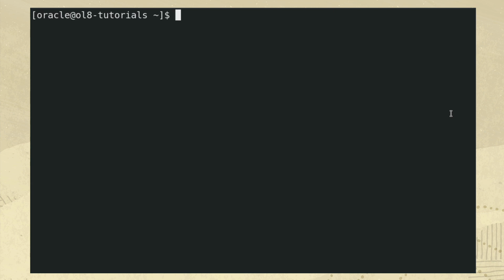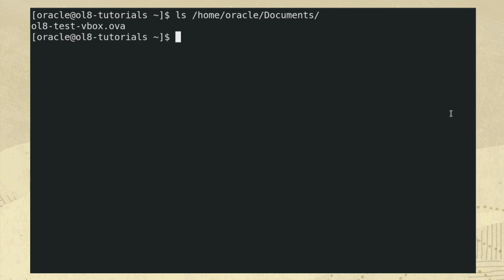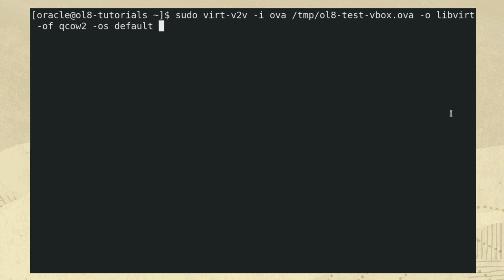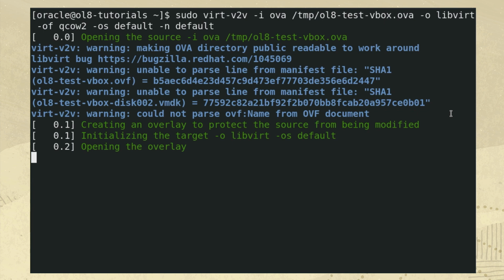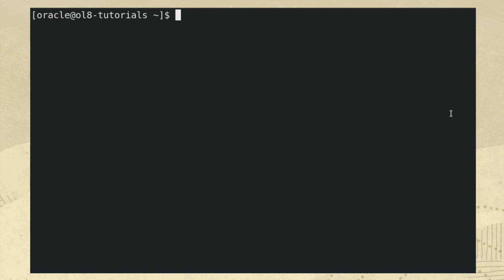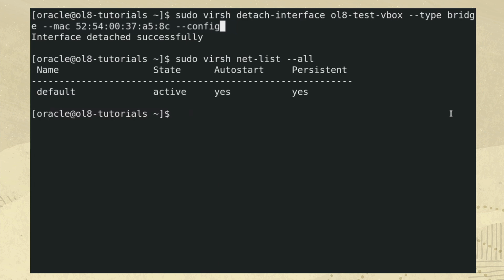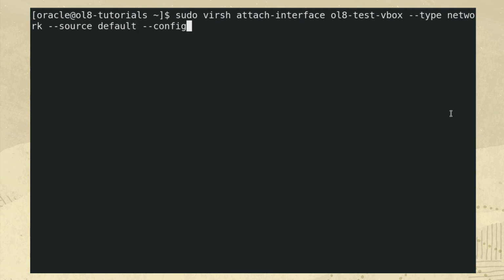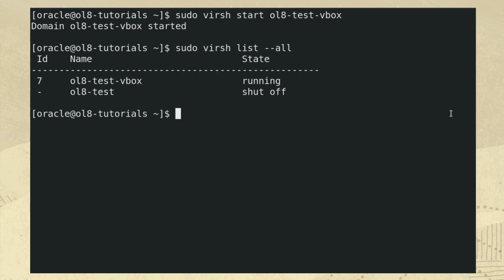Convert a Virtual Machine on Oracle Linux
This video demonstrates the use of virt-v2v to convert an OVA file to a QCOW2 disk image and import it automatically into KVM on Oracle Linux.

0:00 Introduction to virt-v2v
0:47 Install virt-v2v
2:06 Run virt-v2v
3:22 Verify new VM in KVM
3:42 Fix networking in KVM post-conversion
6:06 Start new VM